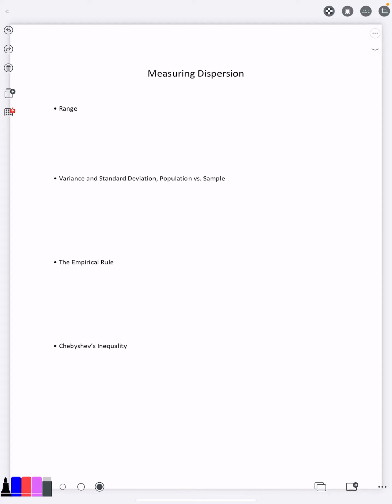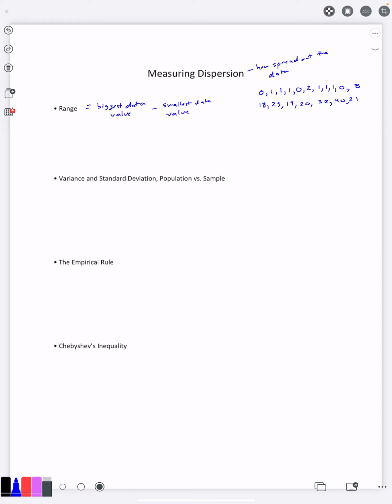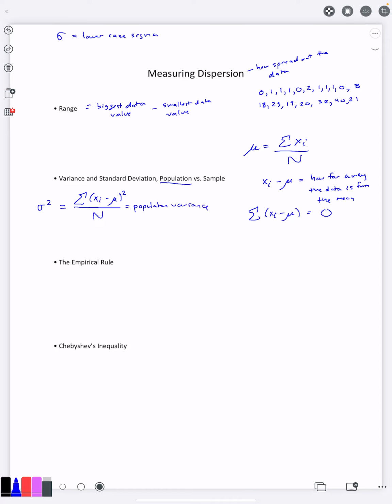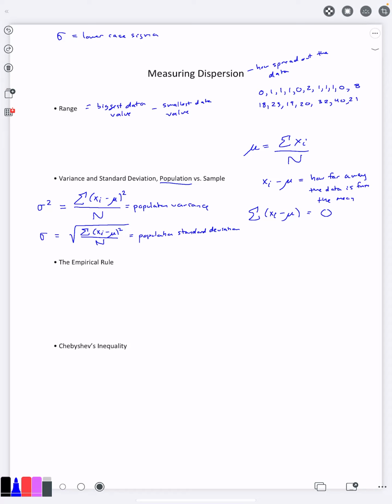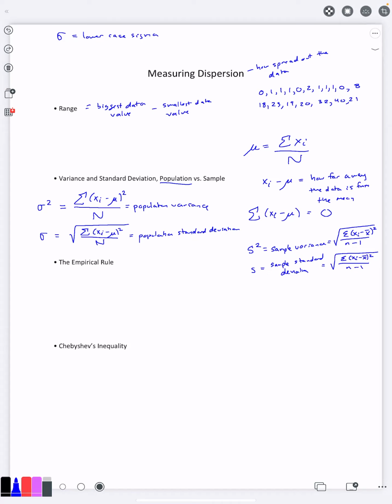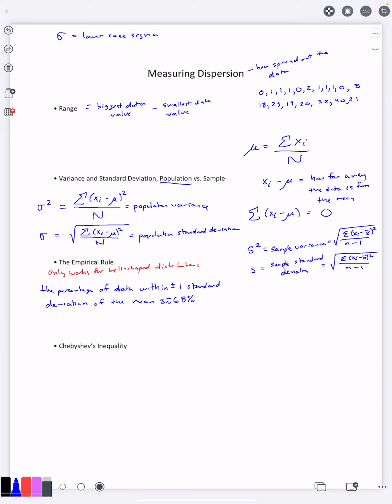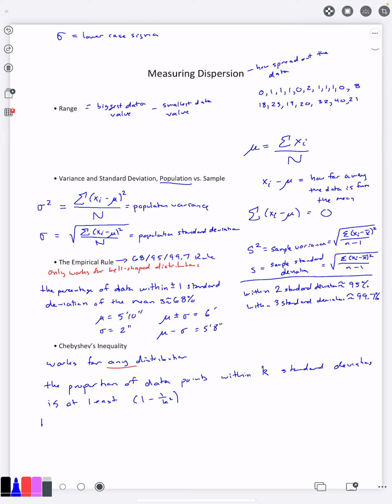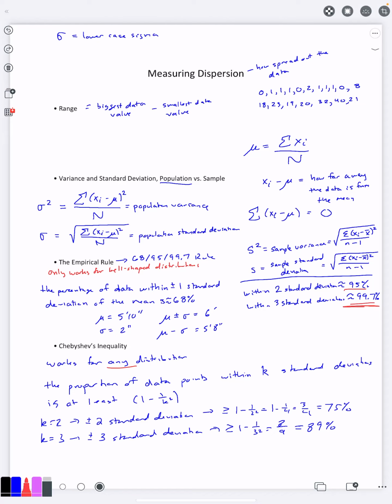Measuring Dispersion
This video covers two ways to measure the dispersion in a set of data - the range and the variance/standard deviation.